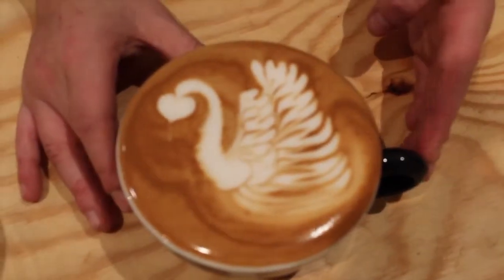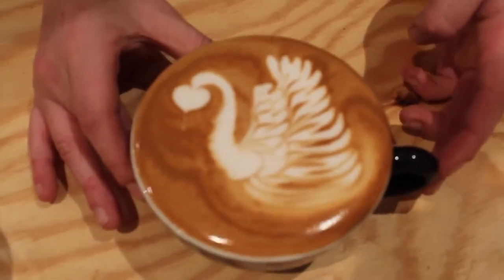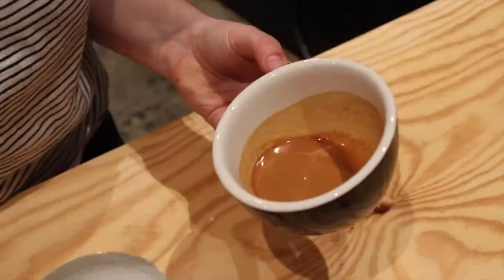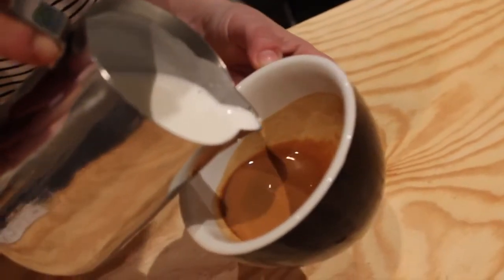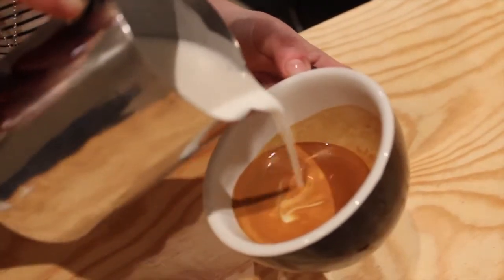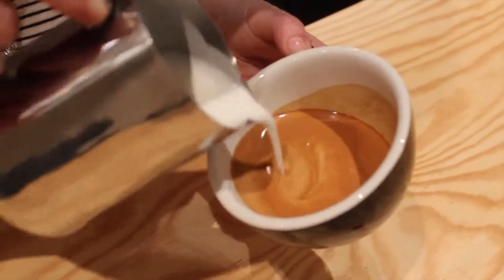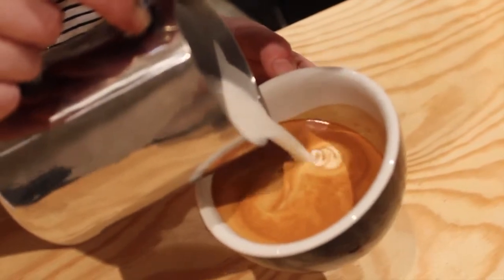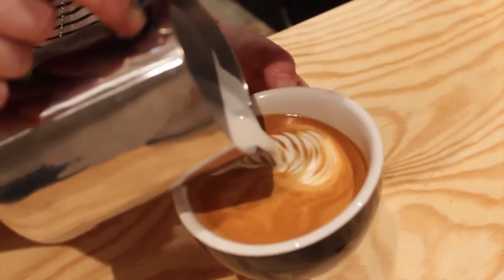BeanScene October 2013 Espresso yourself A double rosetta swan